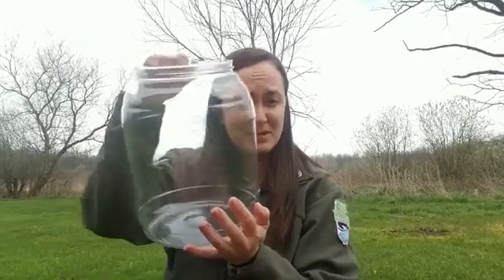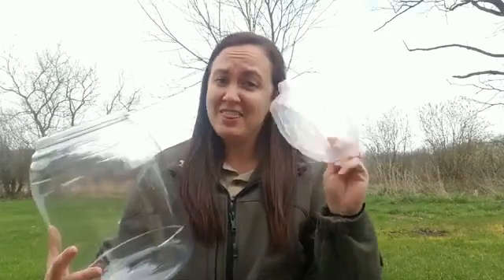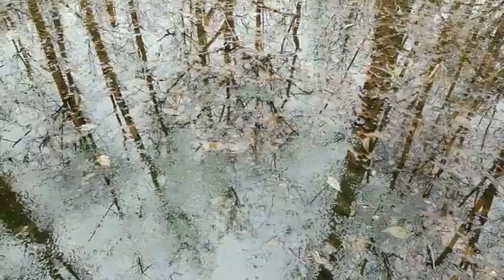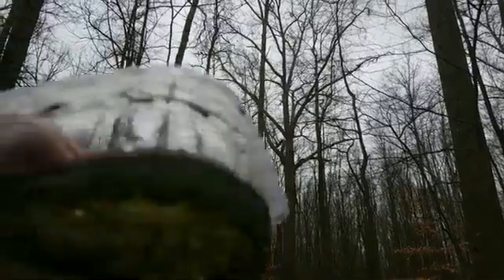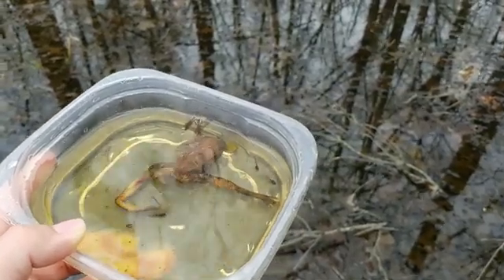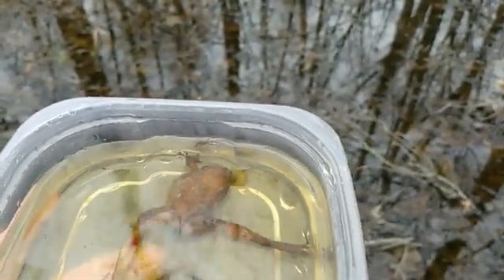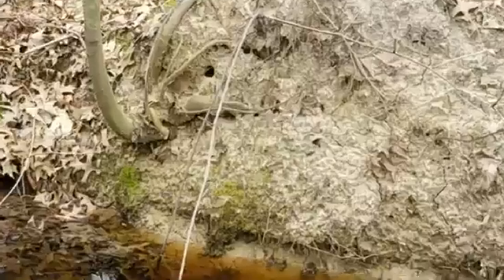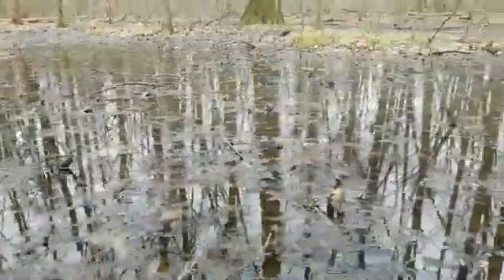Exploring Vernal Pools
Watch this video from Naturalist Richelle from Wingfoot Lake State Park as she takes us on a journey exploring vernal pools!